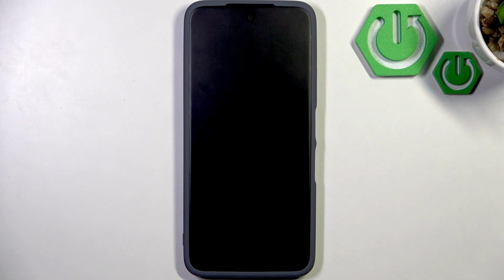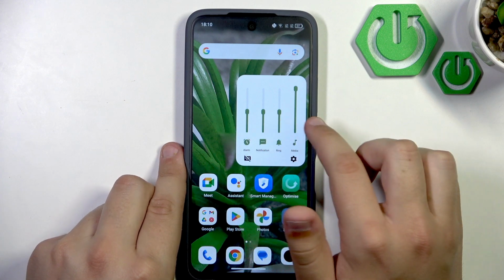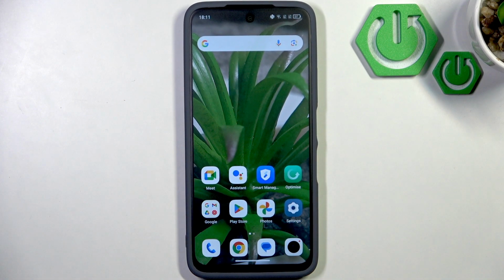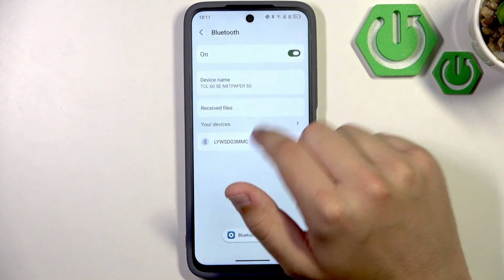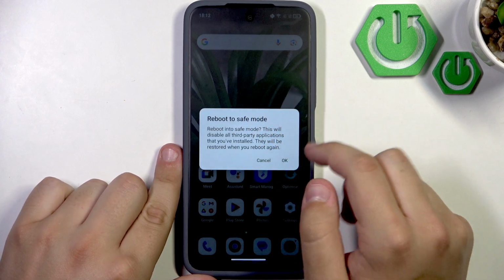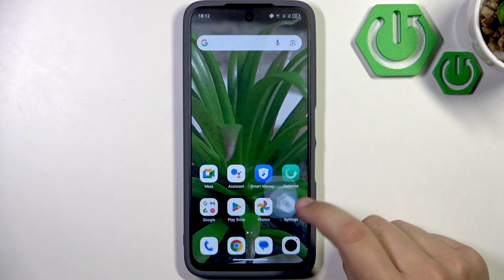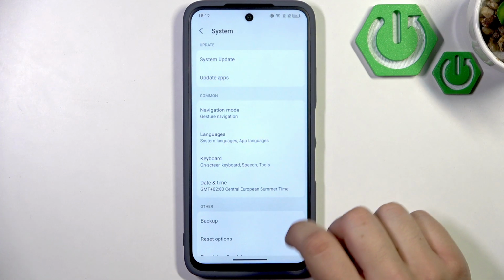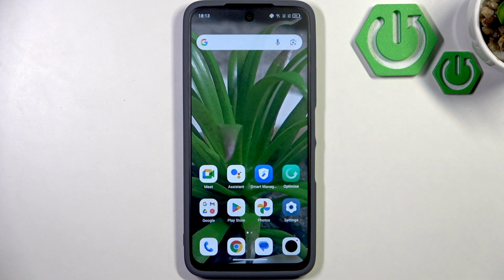TCL 60 SE NXTpaper 5G Speaker Not Working – Easy Fixes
If your TCL 60 SE NXTpaper 5G speaker is not working, this video will help you solve the problem step by step. We cover the most common reasons why the speaker might stop working, including low volume settings, Bluetooth issues, and software glitches. You’ll learn how to check and adjust the volume, clean the speaker grill, disable Bluetooth, test your phone in safe mode, update your system software, and perform a factory reset if needed. These troubleshooting tips are designed to help you get your TCL 60 SE NXTpaper 5G speaker working again quickly and easily. If the problem continues after trying all solutions, you may need to contact a service center for hardware repair.

How to fix speaker not working on TCL 60 SE NXTpaper 5G?
How to reset sound settings on TCL 60 SE NXTpaper 5G?
Why is my TCL 60 SE NXTpaper 5G speaker not making sound?

0:00 Introduction
0:05 Check and adjust volume levels
0:25 Clean the speaker grill
0:40 Disable Bluetooth and check connections
1:05 Test in safe mode for app interference
1:30 Update system software
1:55 Factory reset as last resort
2:20 When to contact service center